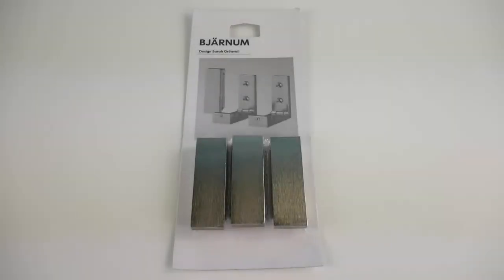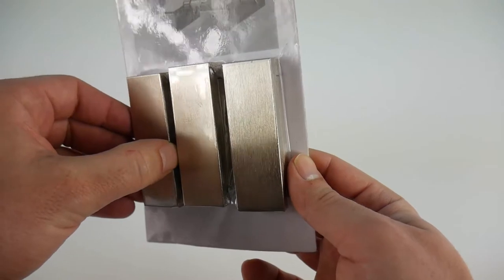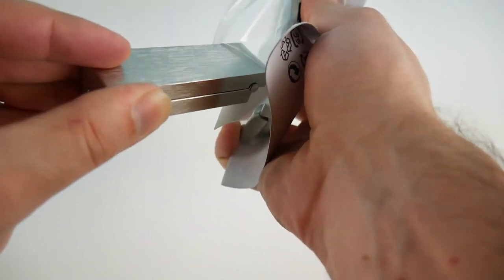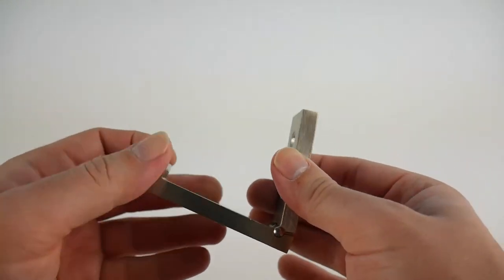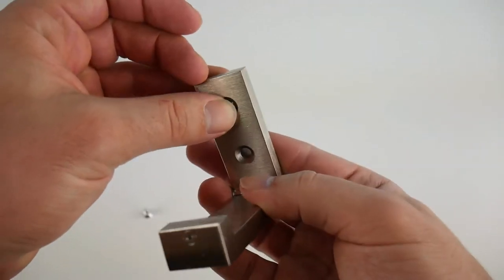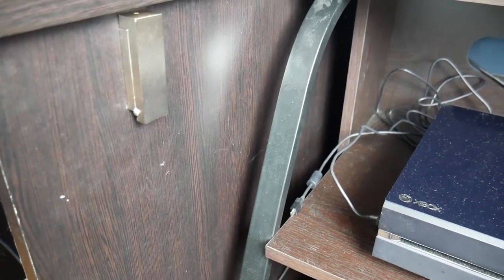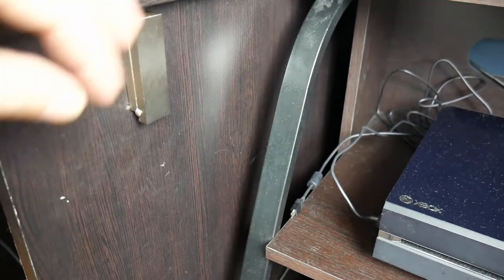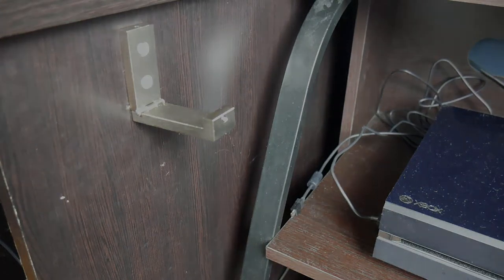Ikea Bjärnum Folding Hook Coat Hanger Review!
Sometimes you gotta take your desk organization for your headset to the next level.

Ikea Bjärnum Folding Hook, Aluminum

Logitech 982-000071 UE 4000 Headphones

Camera used - Panasonic LUMIX DMC-G7KK DSLM Mirrorless 4K Camera, 14-42 mm Lens Kit

Microphone used - Zoom H1 Handy Portable Digital Recorder

Video Gear I use